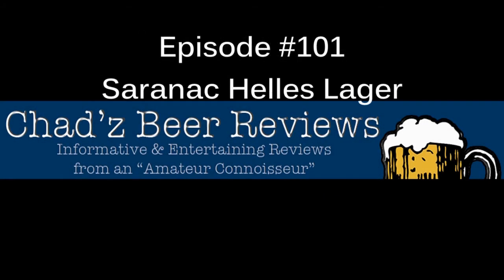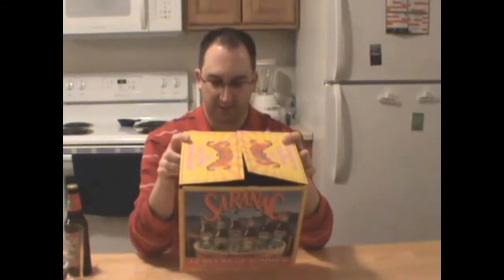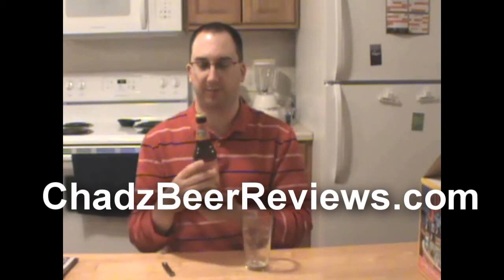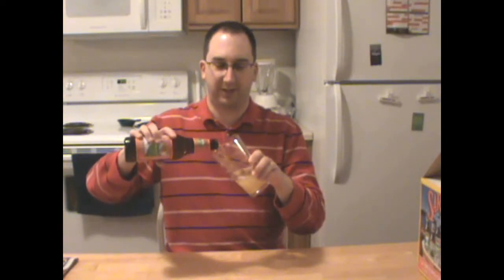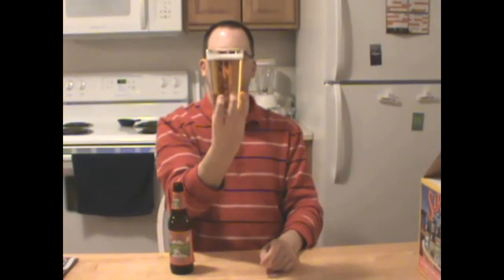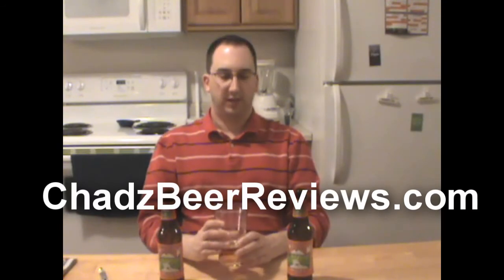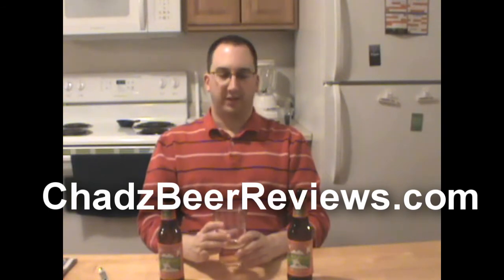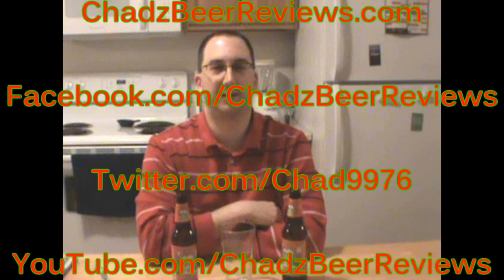𝐒𝐚𝐫𝐚𝐧𝐚𝐜 𝗛𝗲𝗹𝗹𝗲𝘀 𝗟𝗮𝗴𝗲𝗿 | Chad'z Beer Reviews ep101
𝐒𝐚𝐫𝐚𝐧𝐚𝐜 𝗛𝗲𝗹𝗹𝗲𝘀 𝗟𝗮𝗴𝗲𝗿 | Chad'z Beer Reviews episode 101 (originally published April 20, 2009)
𝓑𝓻𝓮𝔀𝓮𝓻𝔂 𝓓𝓮𝓼𝓬𝓻𝓲𝓹𝓽𝓲𝓸𝓷
Brewed in the Bavarian tradition, our helles is decoction mashed with select German malts to produce a malty brew. Our selection of German Noble hops and Bavarian yeast combine to balance the maltiness and end in a dry refreshing beer.